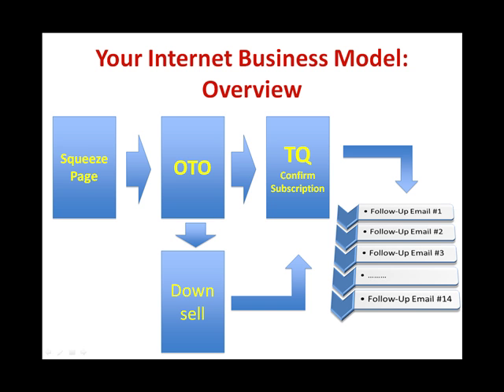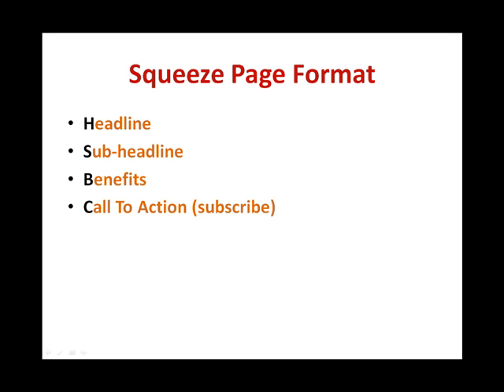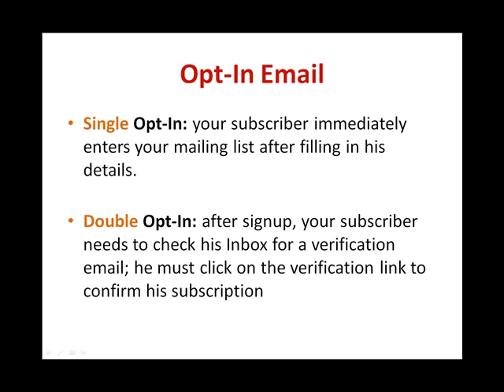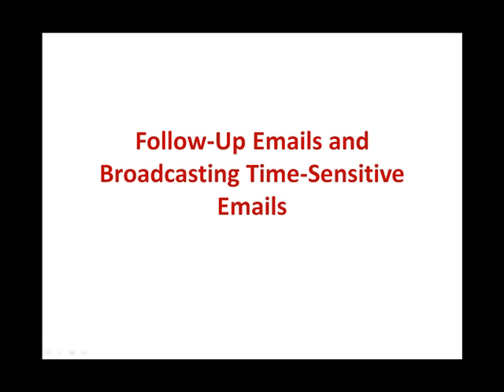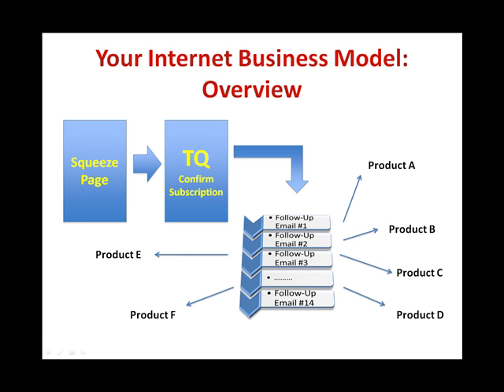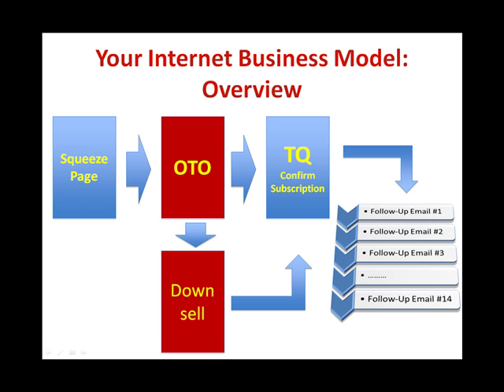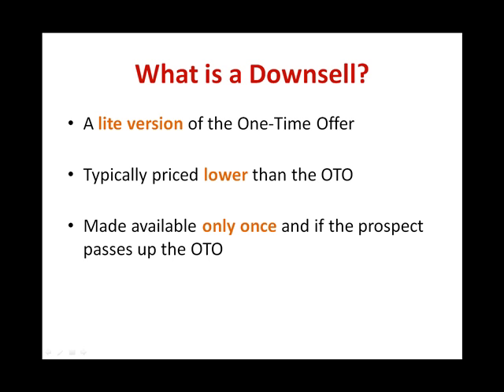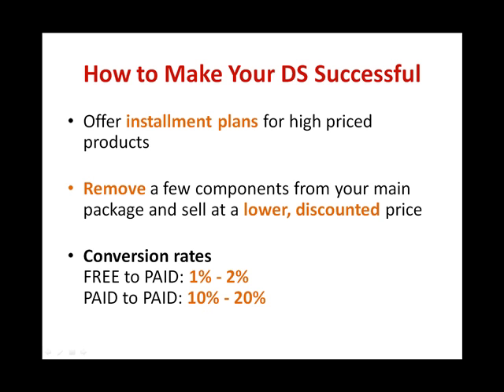How to set up a profitable internet business model.